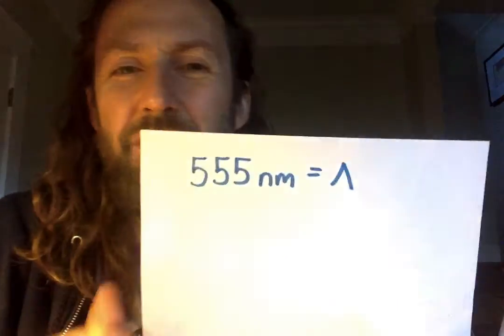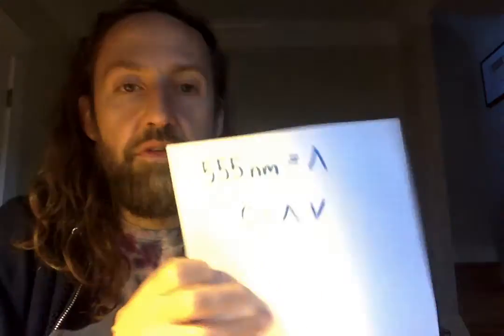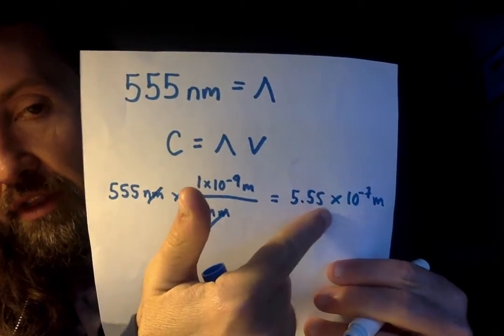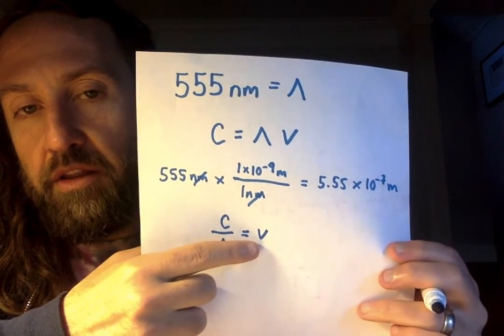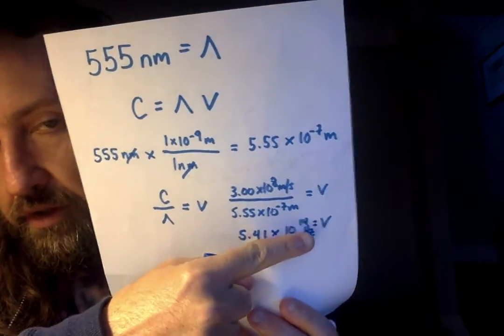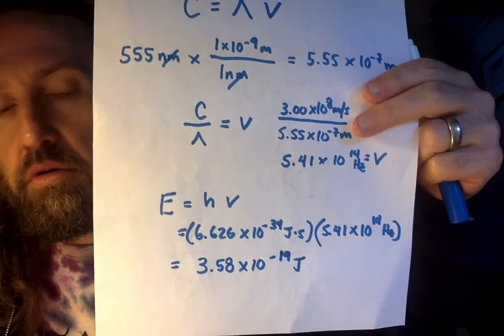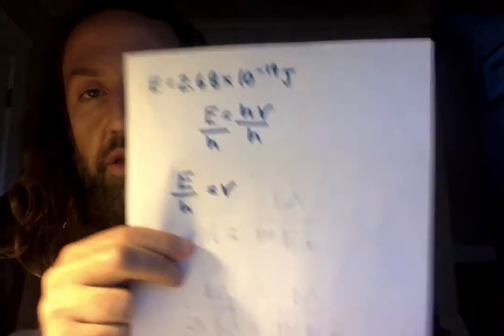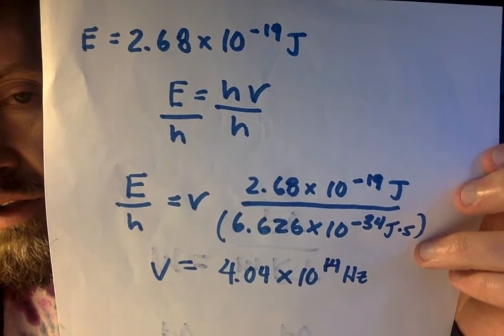Frequency and Wavelength Problem